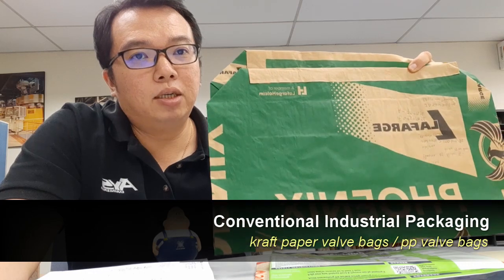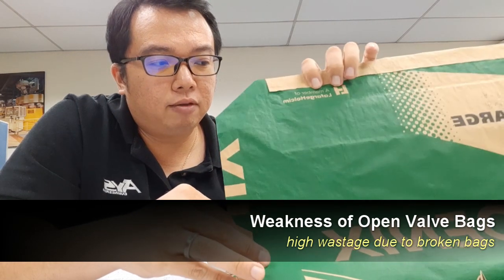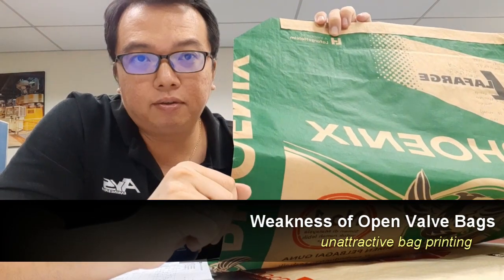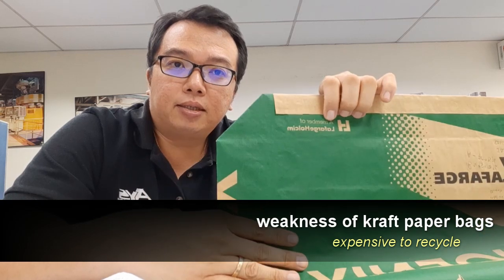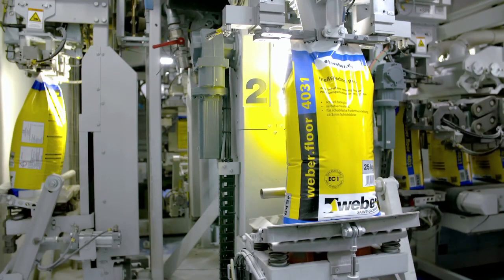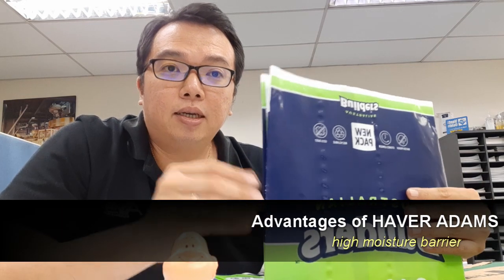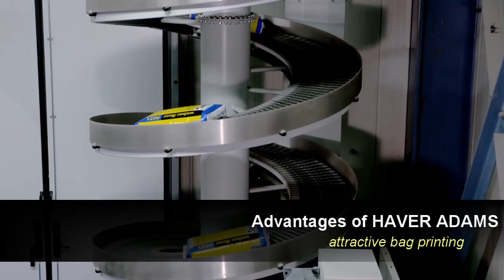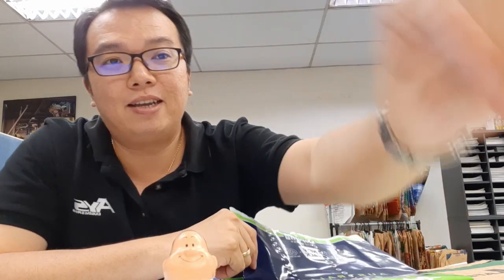Packing cement into Plastic Bags? Is this the future?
AYS Engineering is the sales and service partner for Haver & Boecker.

It is maybe time to rethink about your packaging concept for long term to improve overall packaging quality to send positive marketing vibes to your customers to expand market share.

We introduce HAVER ADAMS Technology of filling powdery products into PE film bags to maximize the following benefits of plastic packaging:
- clean packaging
- 100% sealed and dust free PE film bag
- high moisture barrier
- high film strength and tear resistant
- cleaner plant environment (less wear on moving parts)
- flexible packaging
- outdoor storage
- 100% recyclable
- clear and vibrant gloss surface printing
- attractive packaging for effective marketing